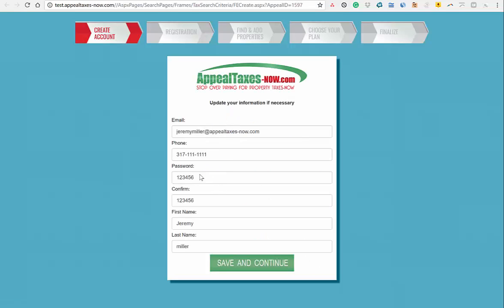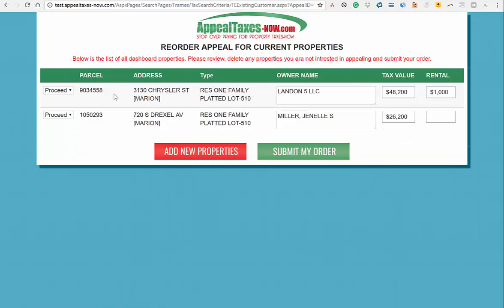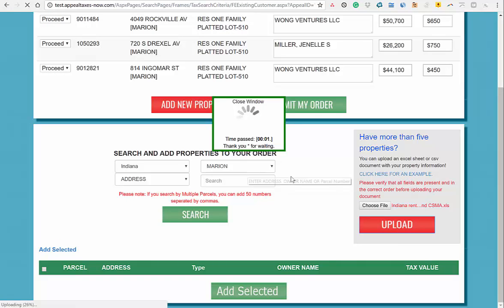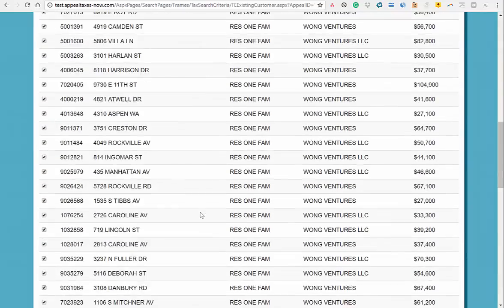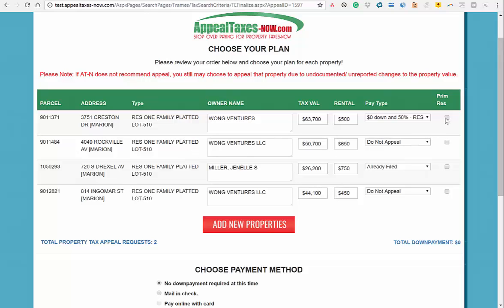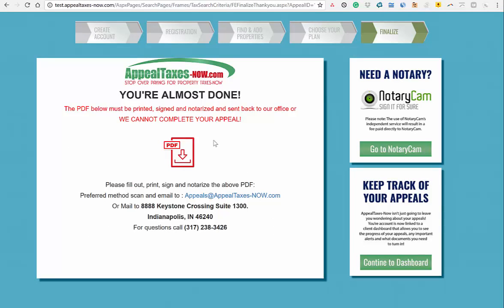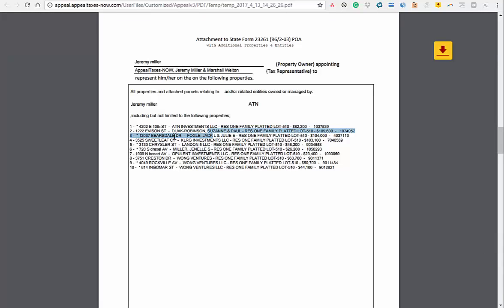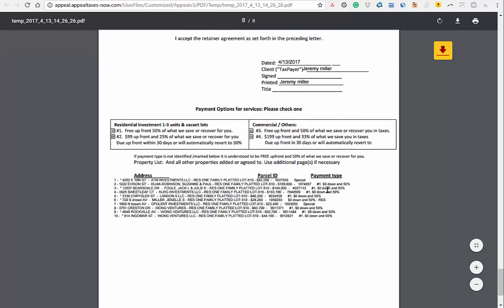Email and instructions for existing clients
AppealTaxes-Now process for existing clients